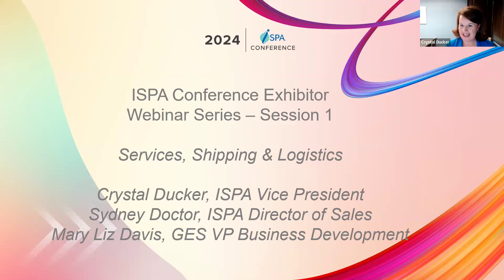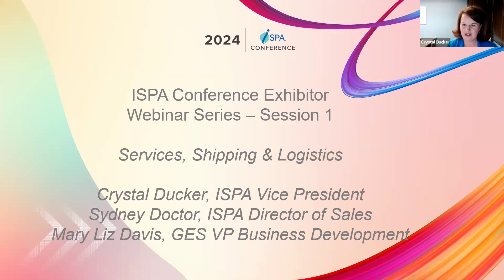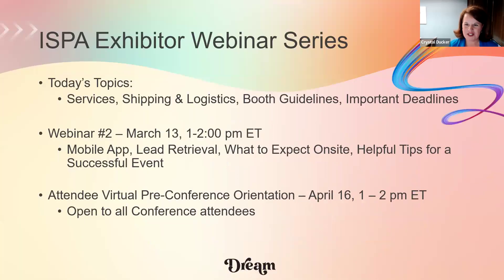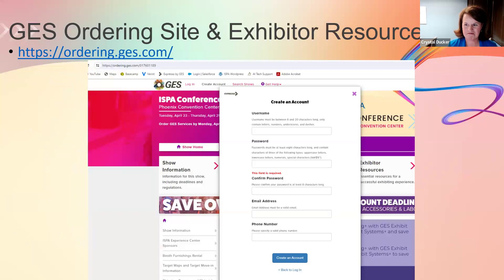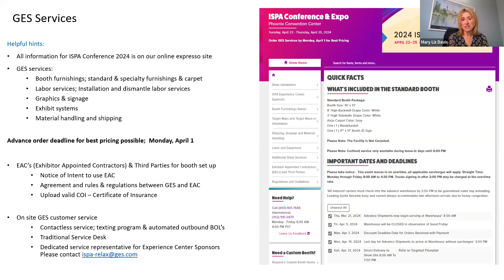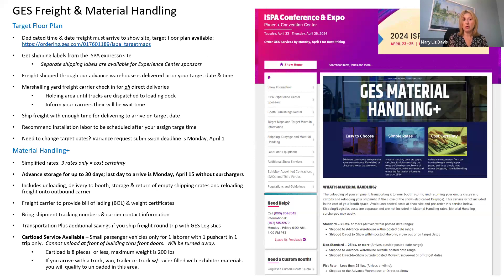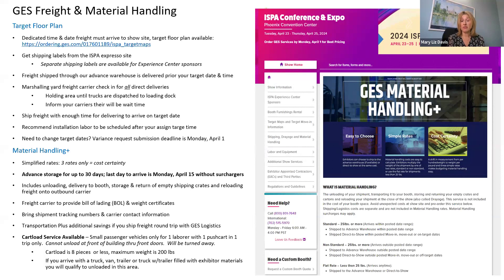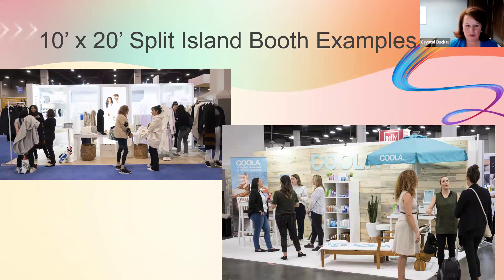Exhibitor Webinar #1 – GES Espresso Site Overview, Freight/Shipping, Booth Guidelines and Deadlines